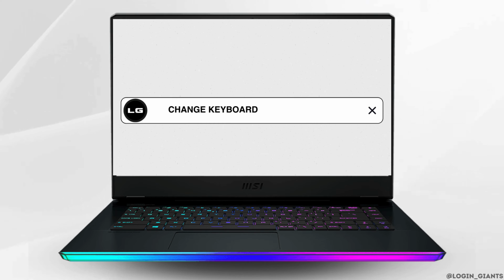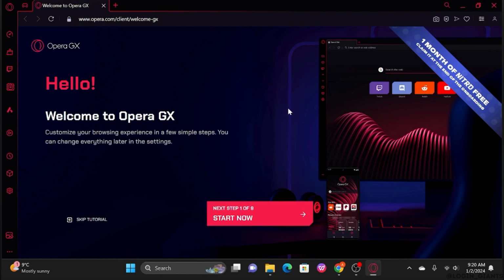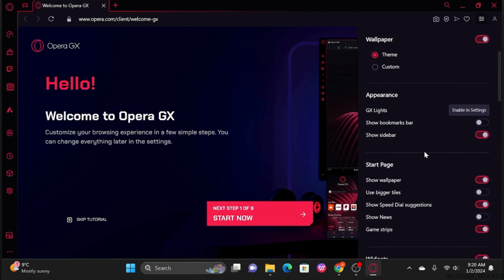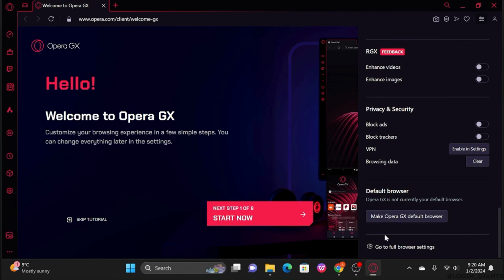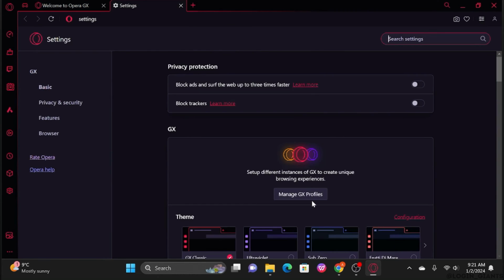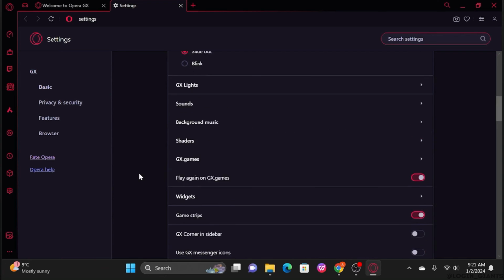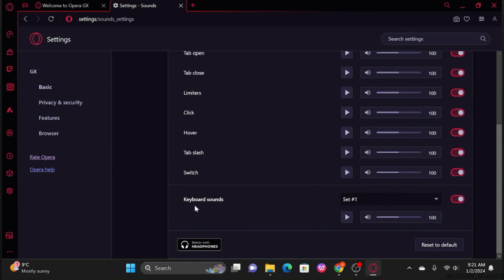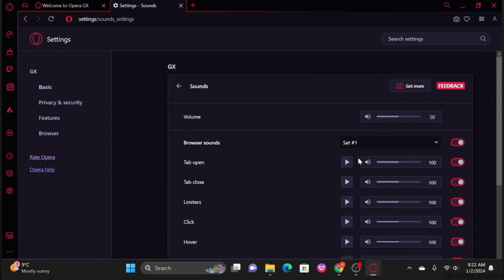How To Change Keyboard Sound on Opera GX [Very EASY!]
🎹🌐 Changing Keyboard Sound in Opera GX (Very Easy Tutorial)

Looking to personalize your browsing experience with custom keyboard sounds in Opera GX? This straightforward tutorial shows you how to easily change the keyboard sound settings in the Opera GX browser, adding a unique touch to your web surfing.

In this tutorial:
0:00 - Introduction
0:05 - How To Change Keyboard Sound on Opera GX [Very EASY!]

Explore the simple steps to modify the keyboard sound within Opera GX. From navigating the browser's settings to selecting your preferred sound effects, this guide makes the customization process a breeze.

Personalize your Opera GX browsing experience with custom keyboard sounds!